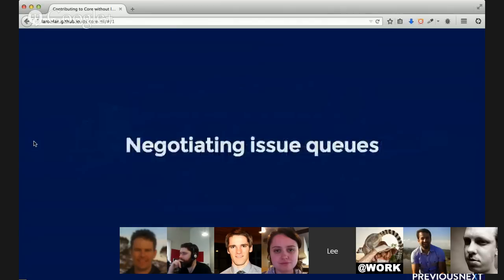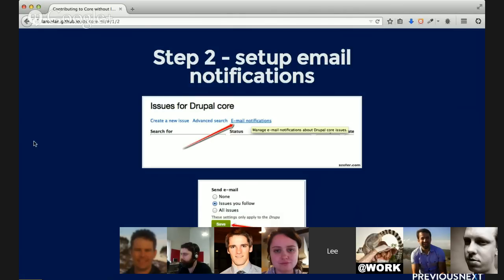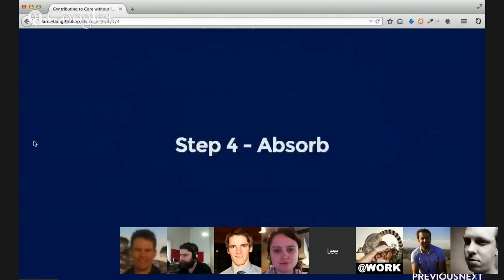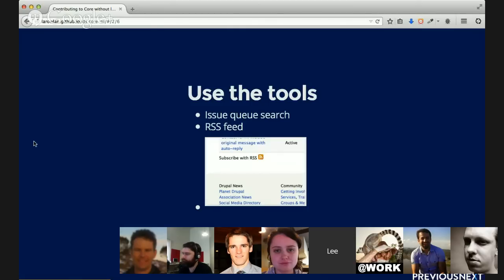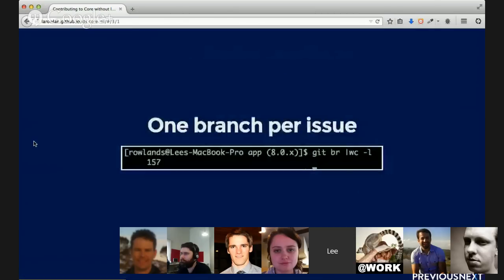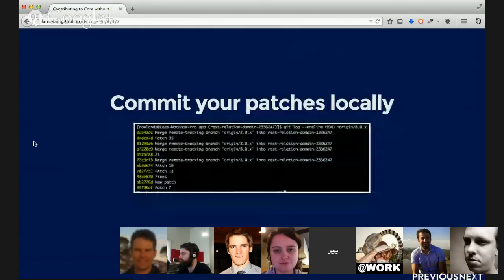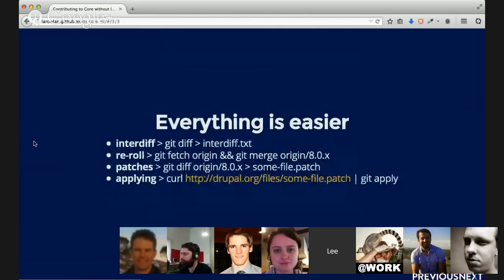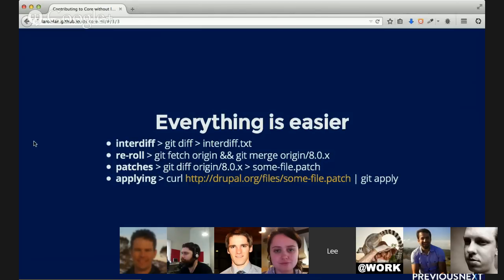Lightning talk: Contributing to Drupal core without losing your mind